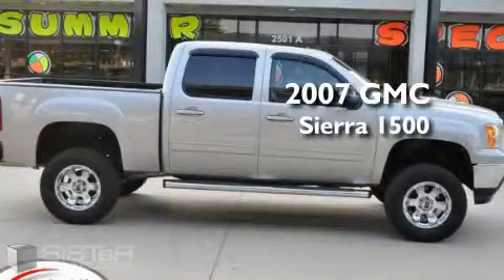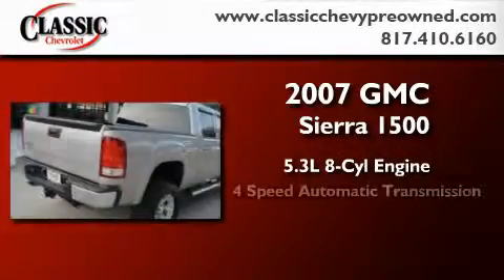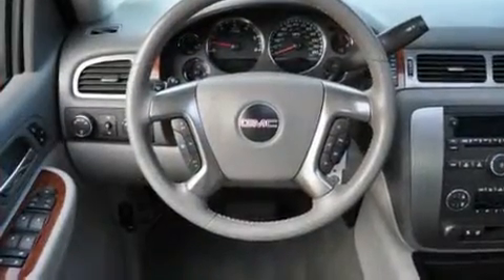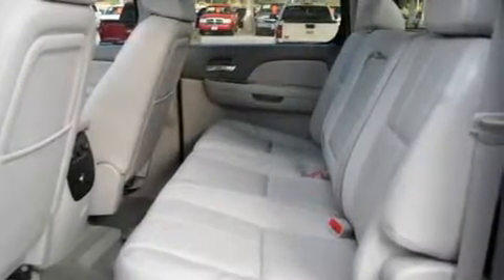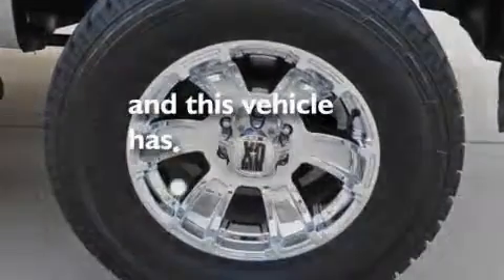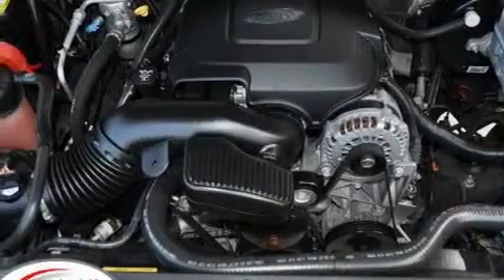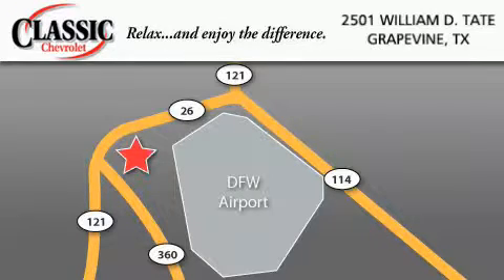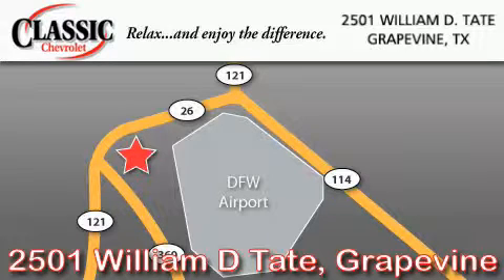Pre-Owned 2007 GMC Sierra 1500 Arlington TX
Year: 2007
 Make: GMC
 Model: Sierra 1500
 Engine: Gas V8 5.3L/323
 Trans.: Automatic
 Exterior: Silver Birch Metallic
 Miles: 37,617
 Interior: Gray

 Preowned 2007 GMC Sierra 1500 Grapevine TX